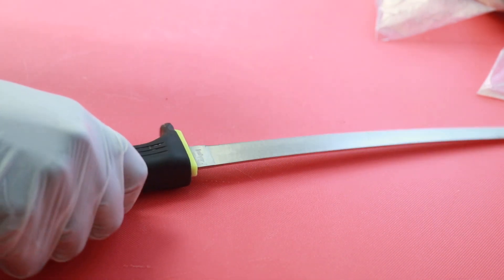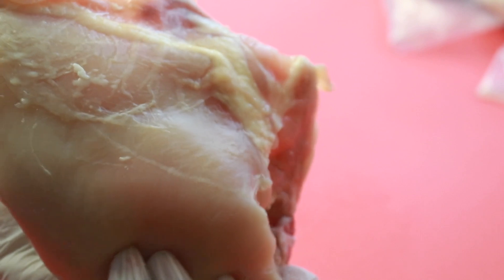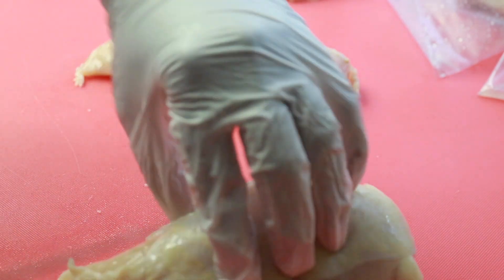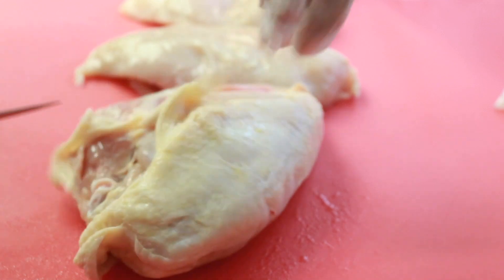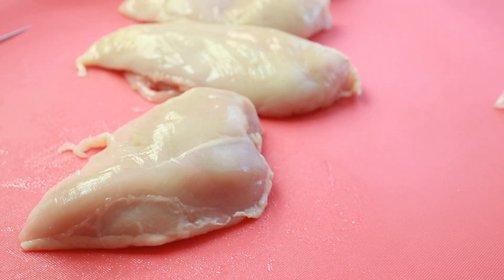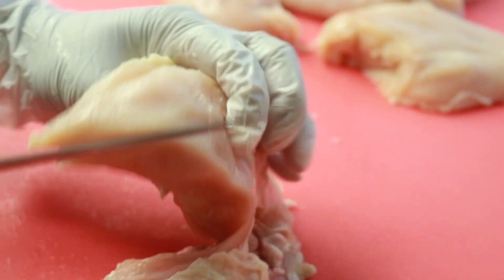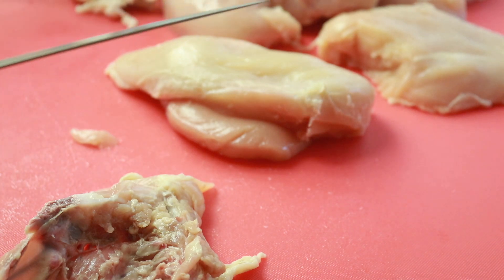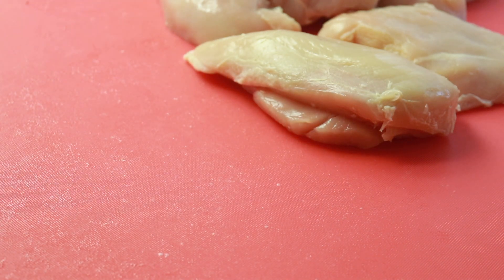Cook With Me | Ep.1 Easy Way To Debone A Chicken Breast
In this video, I show you how to debone a chicken breast.